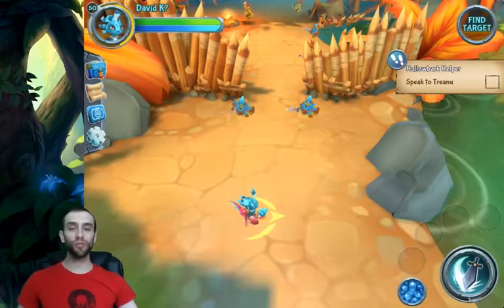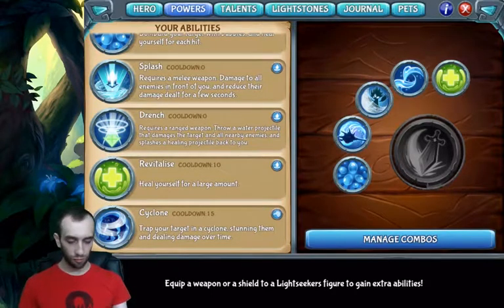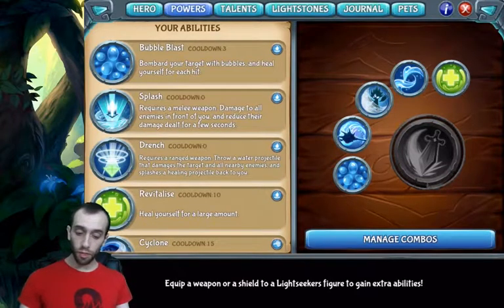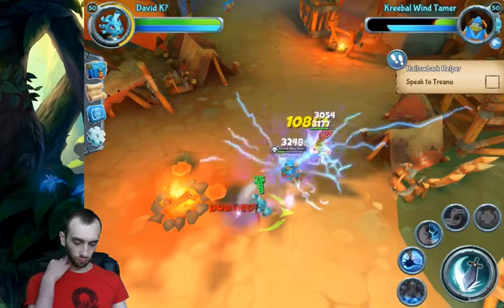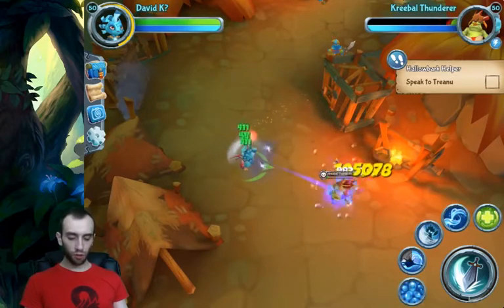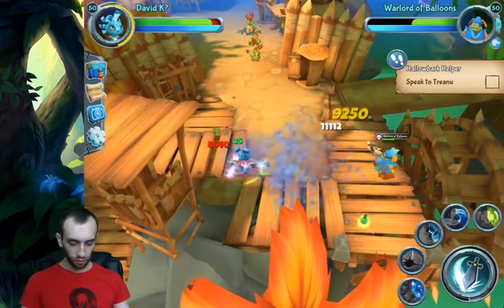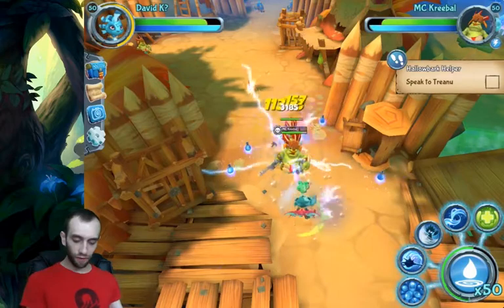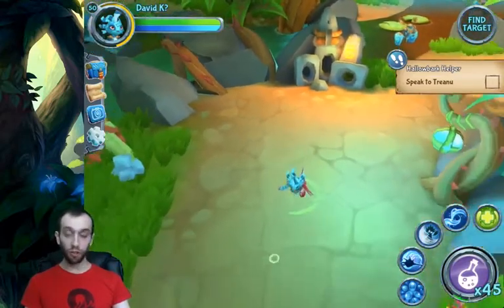Lightseekers - Combo Tutorial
This video will teach you about the combo system in Lighteekers and how to build up your meter and stacks.